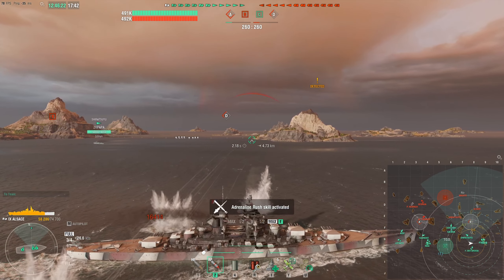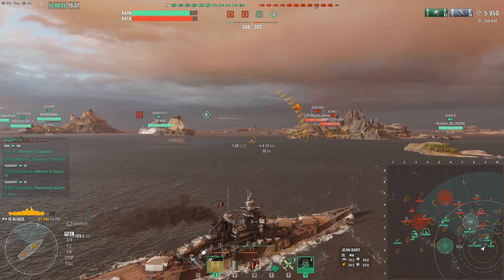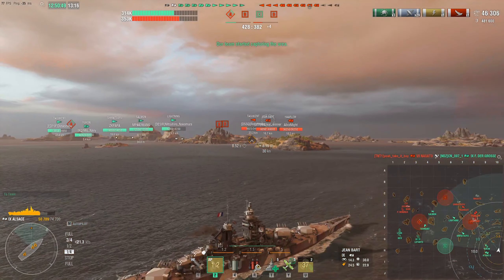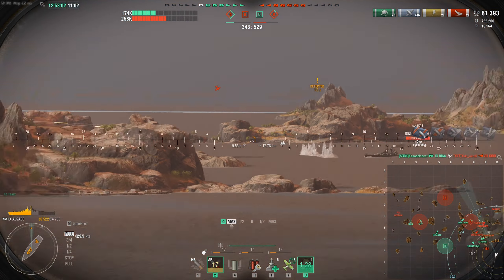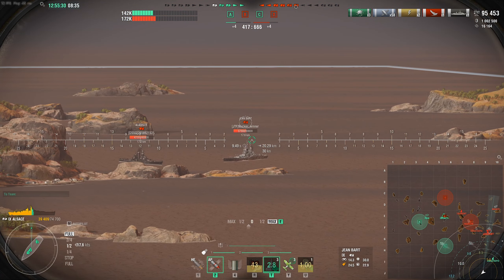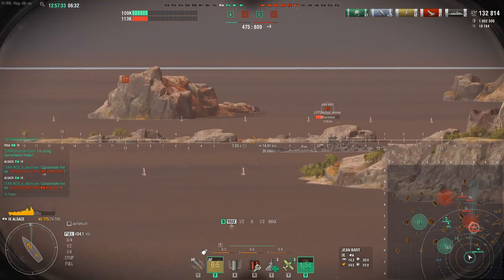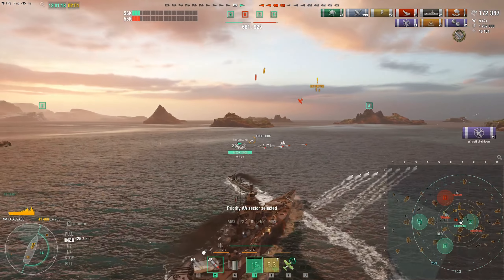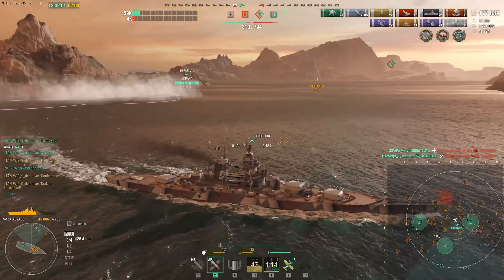Alsace - Down To The Wire || World of Warships